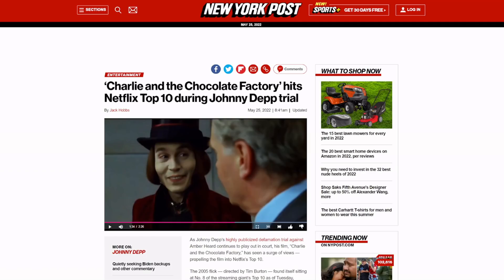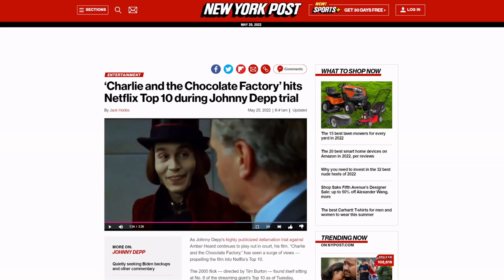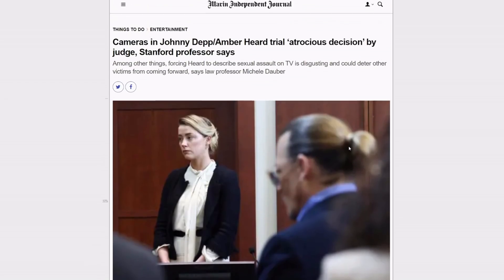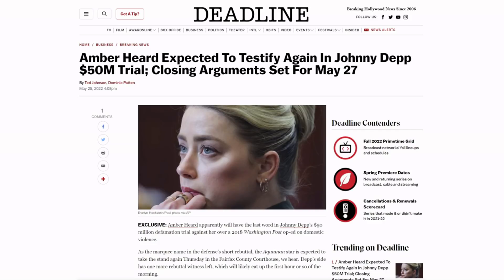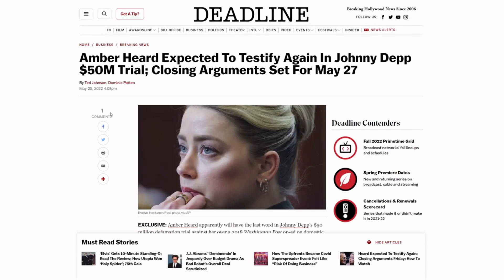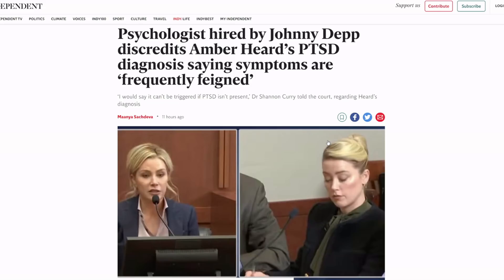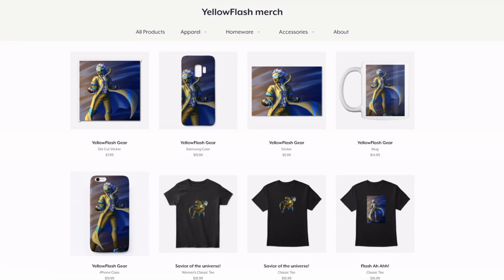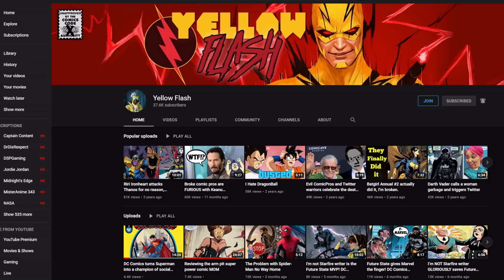JUSTICE! Johnny Depp sees popularity SKYROCKET as Amber Heard plays dirty tricks!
It's day 23 of the Johnny Depp Vs Amber Heard trial! And Johnny Depp is seeing a redemption arc that he likely never expected! Also, Team Heard is back to their usual tactics!